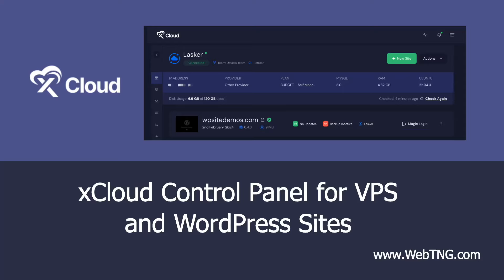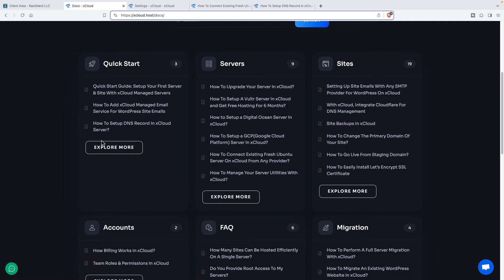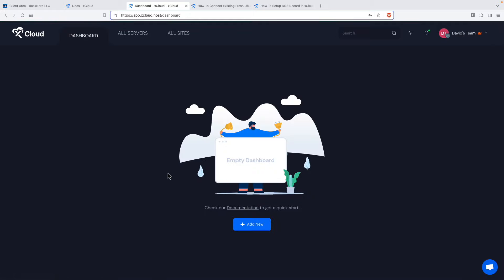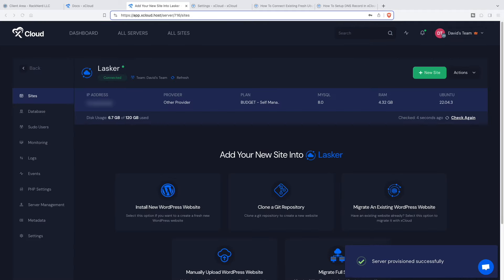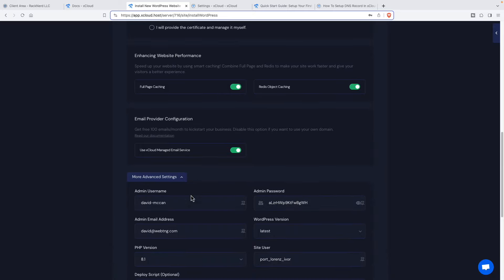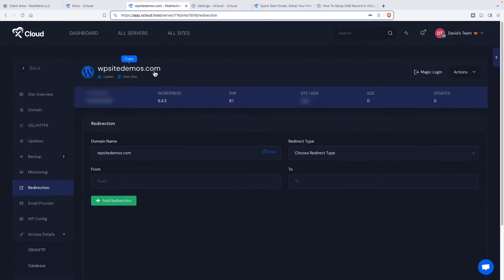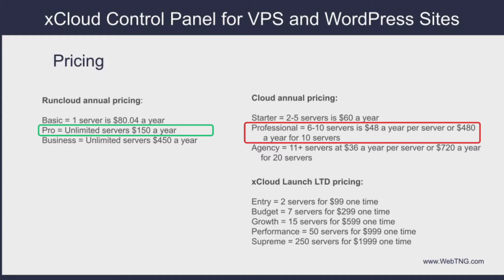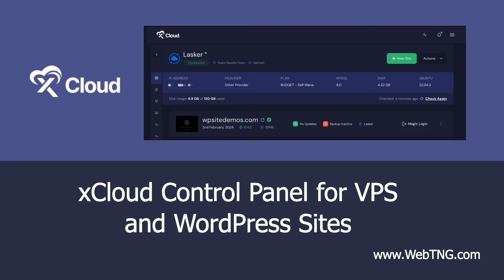xCloud Control Panel for VPS and WordPress Sites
This video is an overview and walk-through of xCloud, a new control panel for managing virtual private servers (VPS) and WordPress websites.  Users interested in advanced WordPress hosting options may find the video useful.

00:00 Introduction
00:39 Overview
03:39 Documentation
04:23 Server Dashboard Tour
07:25 Adding the VPS
11:54 Tour of the VPS Dashboard
14:10 Adding a WordPress Site
17:16 Tour of the Site Dashboard
20:23 Discussion and Conclusions